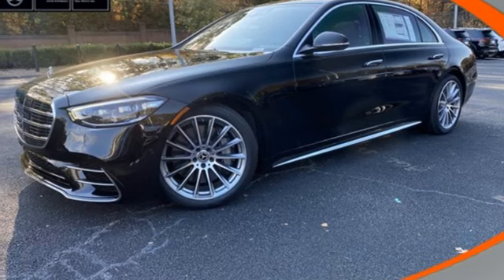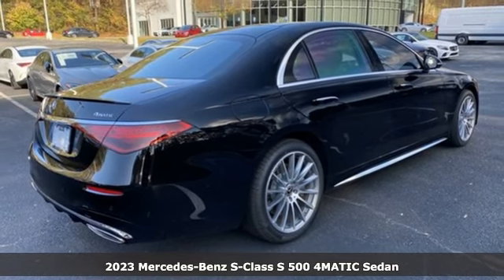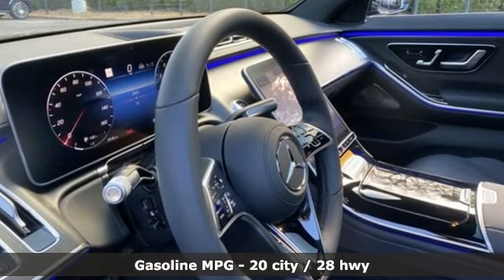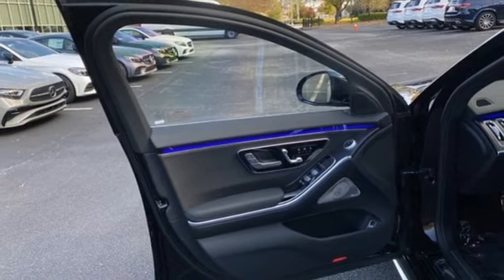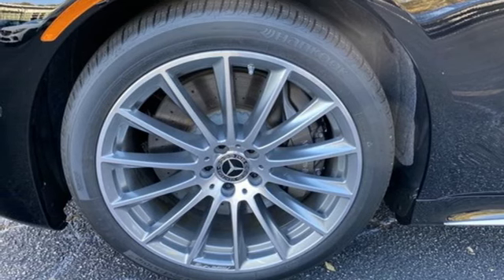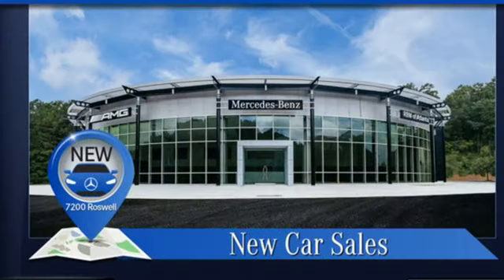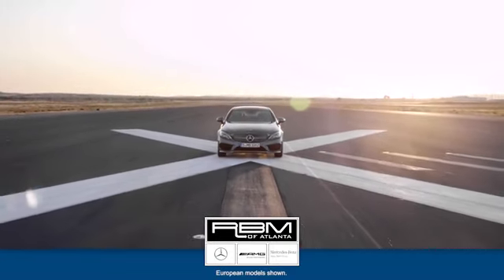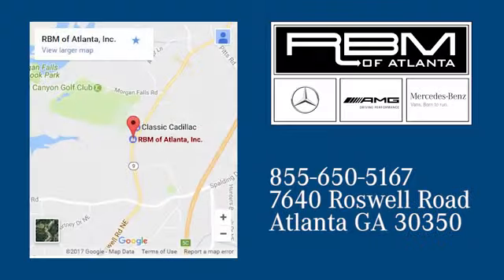New 2023 Mercedes-Benz S-Class Atlanta GA Sandy Springs, GA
Year: 2023
Make: Mercedes-Benz
Model: S-Class
Trim: S 500 4MATICA® Sedan
Engine: 6 3.0 L
Transmission: Automatic
Color: Black
Interior: Black
Stock #: M35751
VIN: W1K6G6DB5PA167730
Wheel Locking Bolts, Black Headliner, WHEELS: 20 AMGA® MULTI SPOKE -inc: Tires: 255/40R20 Fr & 285/35R20 Rr AS, WARMTH & COMFORT PACKAGE -inc: Front ENERGIZING Package, Heated Rear Armrests, Memory Rear Seats, Power Rear Seats, Heated Steering Wheel, Ventilated Rear Seats, Rear Seat Heating, Heated Front Armrests, REAR DECK SPOILER IN BODY COLOR, FIRST AID KIT, FINELINE ANTHRACITE NATURAL GRAIN TRIM, COMFORT BOX, BLACK, LEATHER UPHOLSTERY, BLACK RUBBER ALL-SEASON FRONT & REAR FLOOR MATS. This Mercedes-Benz S-Class has a strong Intercooled Turbo Gas/Electric I-6 3.0 L/183 engine powering this Automatic transmission.*This Mercedes-Benz S-Class S 500 4MATICA® Sedan Has Everything You Want *AMGA® LINE -inc: AMGA® Floor Mats, AMGA® Line Exterior (772), Sport Package Code, , ACTIVE AMBIENT LIGHTING, 4.5 DEGREE REAR AXLE STEERING, Window Grid Diversity Antenna, Wheels: 19 5-Multi Spoke, Wheels w/Silver Accents, Voice Activated Dual Zone Front Automatic Air Conditioning w/Front Infrared, Valet Function, Urethane Gear Shifter Material, Turn-By-Turn Navigation Directions, Trunk/Hatch Auto-Latch, Trip Computer, Transmission: 9G-TRONIC Automatic, Transmission w/Driver Selectable Mode and Sequential Shift Control w/Steering Wheel Controls, Tires: 255/45R19 AS, Tire Specific Low Tire Pressure Warning, Speed Sensitive Rain Detecting Variable Intermittent Wipers w/Heated Reservoir, Smart Device Remote Engine Start, Siriusxm Traffic Real-Time Traffic Display, SiriusXM Radio -inc: free trial period.*Visit Us Today *Come in for a quick visit at RBM of Atlanta, 7640 Roswell Road, Atlanta, GA 30350 to claim your Mercedes-Benz S-Class!

Address:
7640 Roswell Road